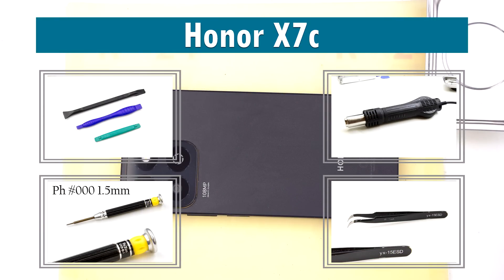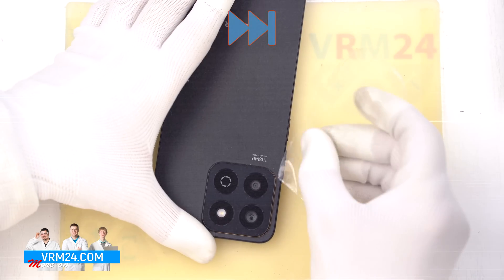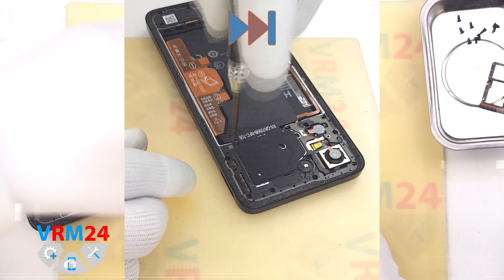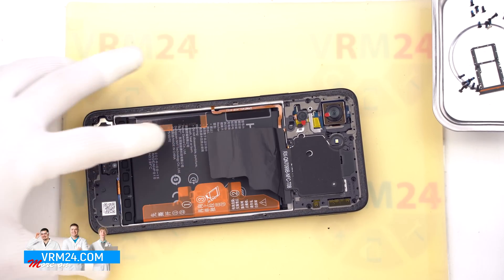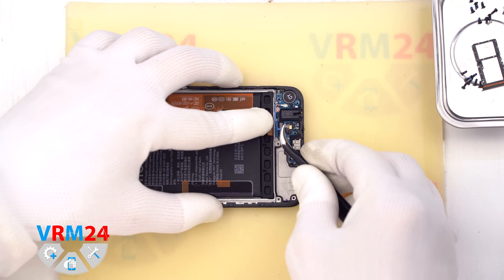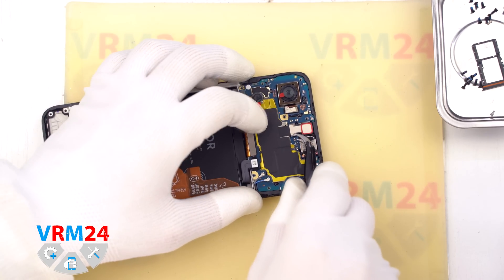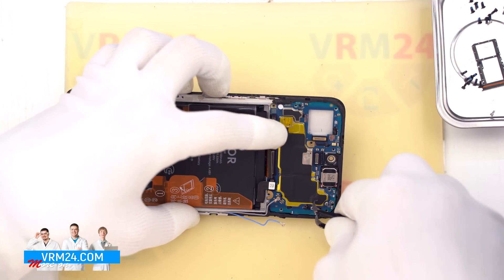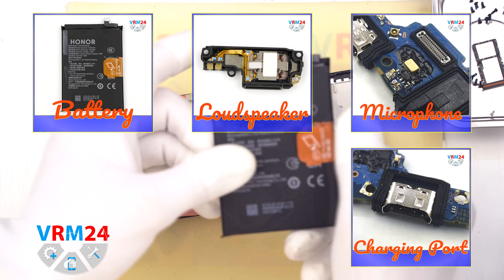Honor X7c ALT-LX1 Disassembly in detail Take apart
Instructions with a detailed description and additional materials on our website, follow the

If you have additional questions, you can ask our specialists, who will try to answer them in as much detail as possible.

Our manual is suitable for all Honor X7c models - released for the markets of different countries.

Timecodes:
00:00 — Hello everyone!
00:34 — Detaching the back cover.
01:35 — Unscrewing the screws.
02:26 — Detaching the middle cover.
04:00 — Removing the sub-board.
05:30 — Removing the motherboard.
06:10 — Detaching the battery.